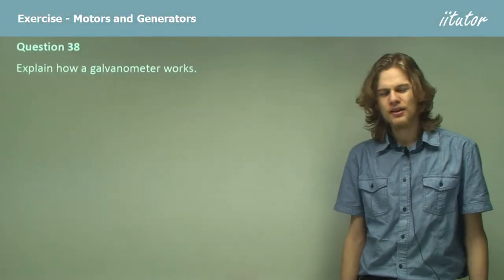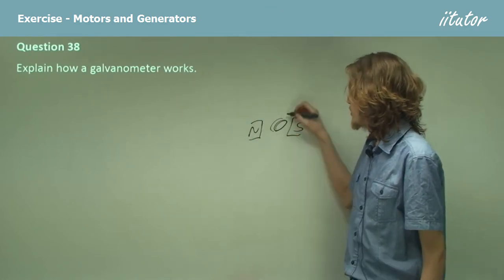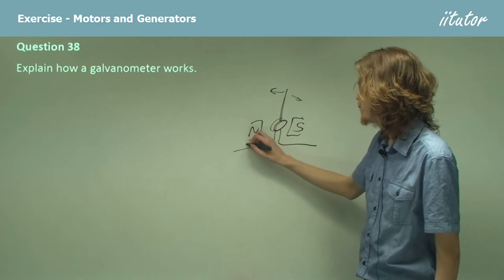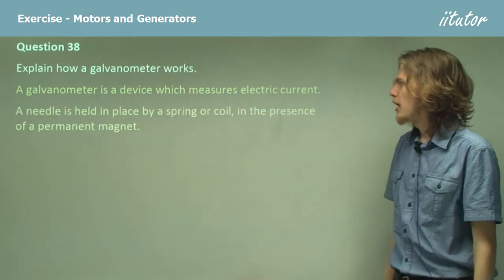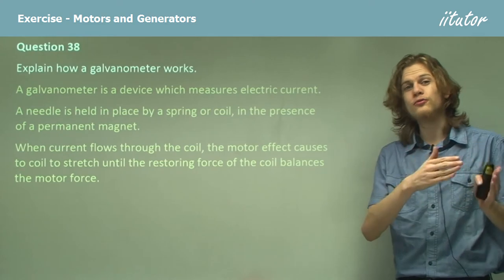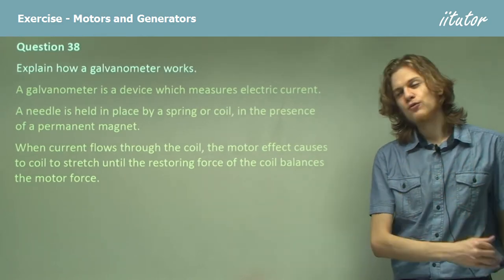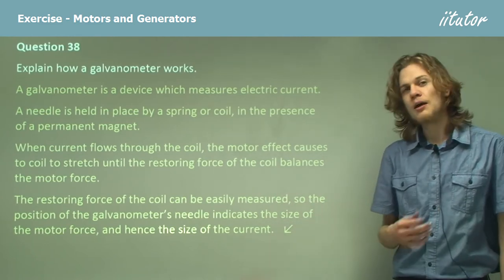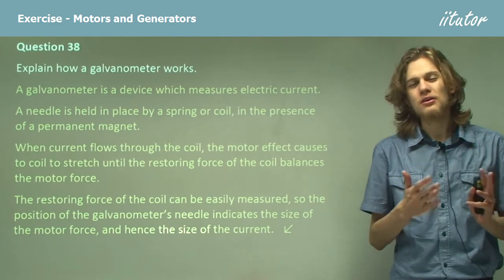Get Amped Up: The Science of Galvanometer Current Detection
🔌 Welcome to the electrifying world of galvanometers! Have you ever wondered how these remarkable devices measure electric current with such precision? In this video, we'll unravel the science behind galvanometer current detection.

📊 Galvanometers are indispensable tools for gauging electric currents, but their inner workings are often mysterious. Today, we're demystifying the process for you.

💡 At its core, a galvanometer is a device designed to measure electric current. It employs a clever interplay of mechanical and magnetic forces to achieve this feat. Picture a needle securely held in place by a spring or coil, all in the presence of a permanent magnet.

⚡ When an electric current courses through the coil, something truly fascinating happens. The motor effect comes into play, causing the coil to stretch. It's a tug of war between the motor force generated by the current and the restoring force of the coil.

🔄 As these forces battle it out, the needle's position shifts. And here's where the magic lies: the restoring force of the coil can be precisely measured. Consequently, the position of the galvanometer's needle tells us a story and the entire saga of the current's magnitude.

🔍 Join us on this electrifying journey as we dive deep into the science of galvanometer current detection. Whether you're a seasoned physicist or just a curious mind, there's something enlightening for everyone in this exploration.

🎯 If you've ever wondered how electric current measurement works or want to understand the mechanisms behind galvanometers, this video is your gateway to enlightenment. Don't miss it!

Get ready to get amped up with the science of galvanometer current detection! ⚡🔬✨

Question 38

Explain how a galvanometer works.

Answer:
A galvanometer is a device which measures electric current.

A needle is held in place by a spring or coil, in the presence of a permanent magnet.

When current flows through the coil, the motor effect causes to the coil to stretch until the restoring force of the coil balances the motor force.

The restoring force of the coil can be easily measured, so the position of the galvanometer’s needle indicates the size of the motor force, and hence the size of the current.